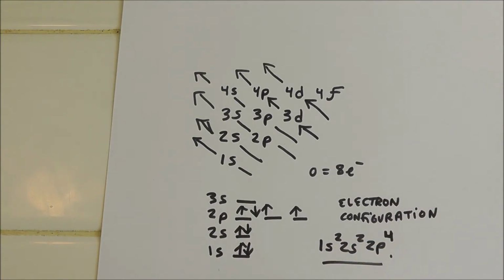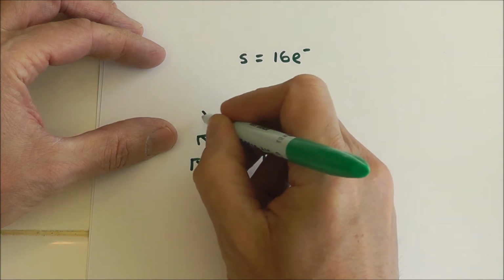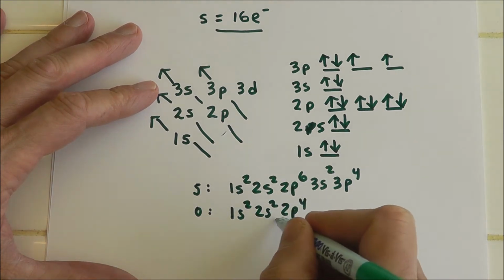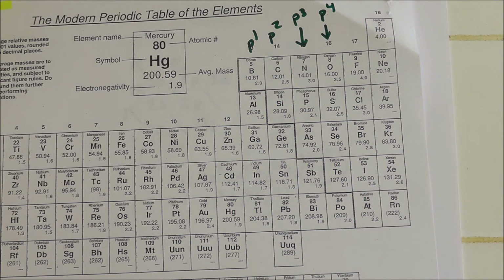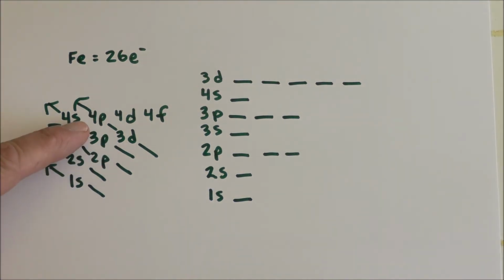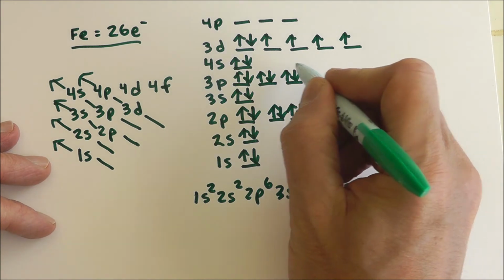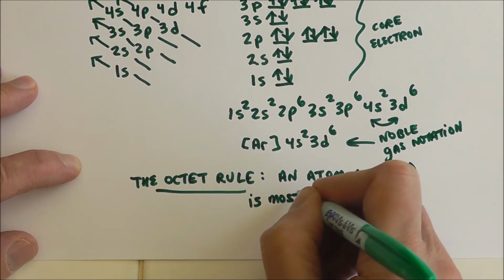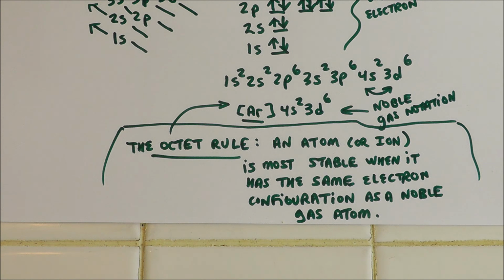Electron Configurations Part 3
A more complex example of electron configurations, featuring the transition metal, iron.